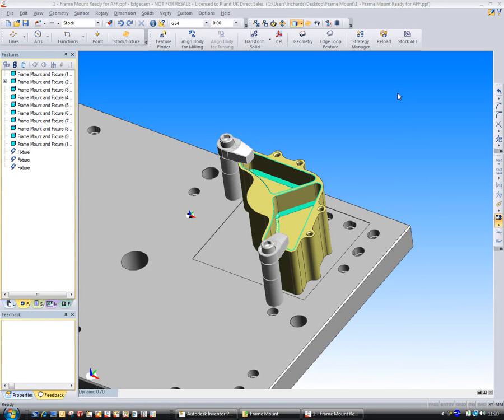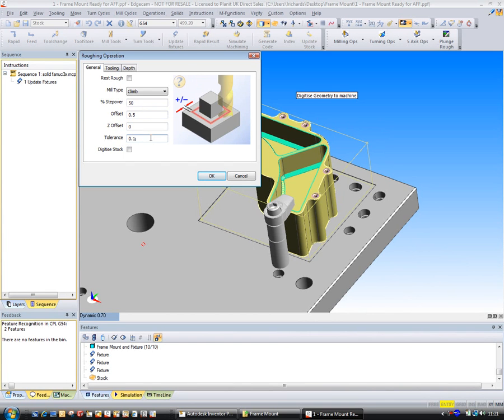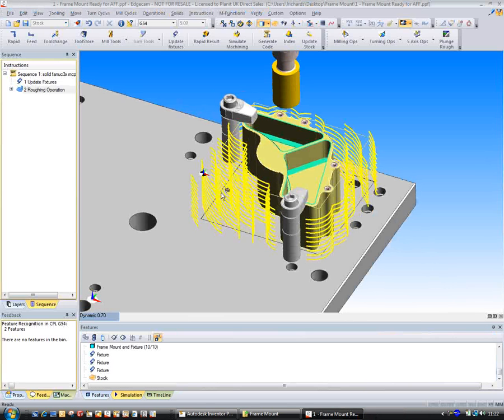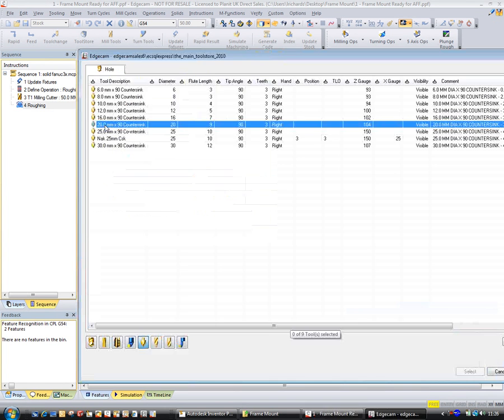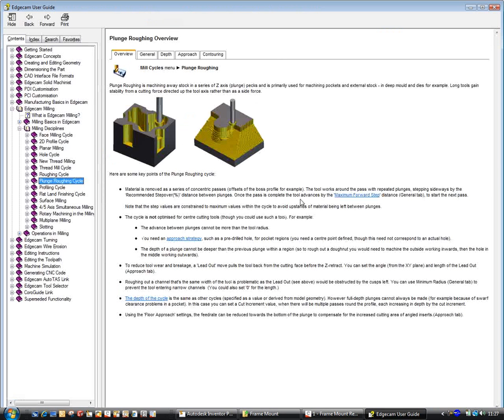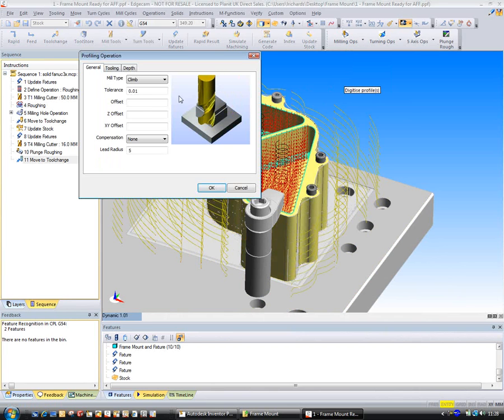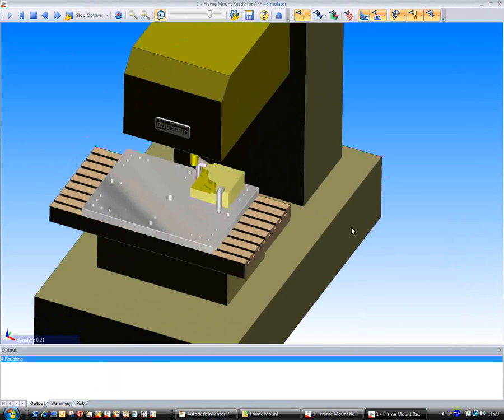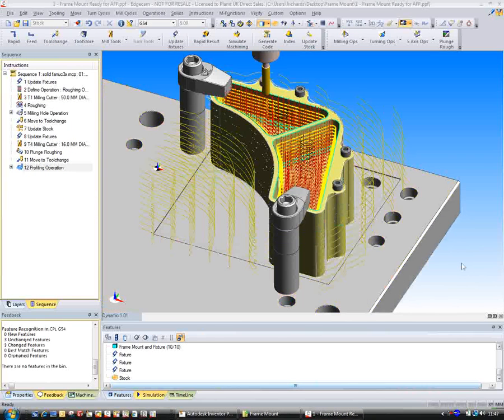Edgecam Tutorial - Frezowanie - wersja angielska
Tutorial pokazujący wykonanie detalu frezarskiego w Edgecam.